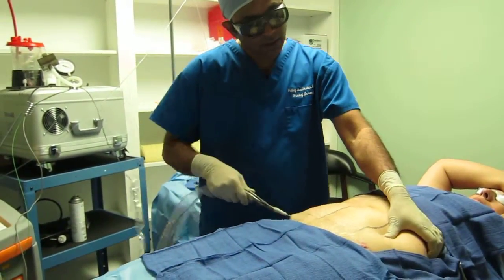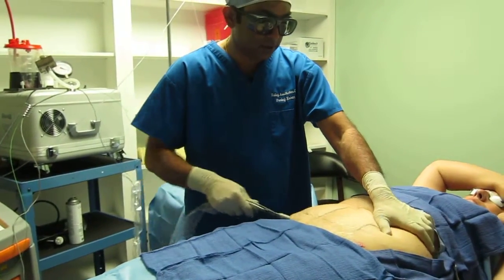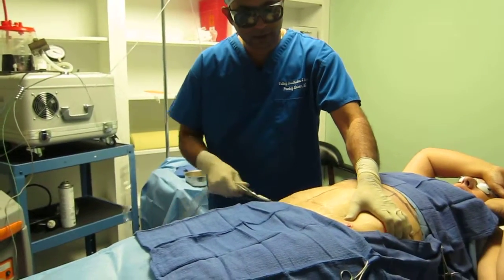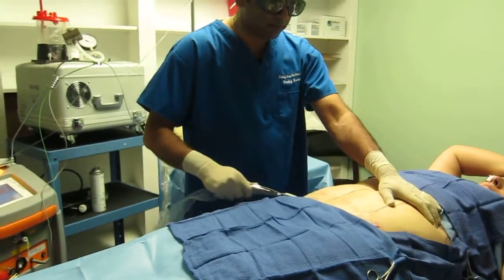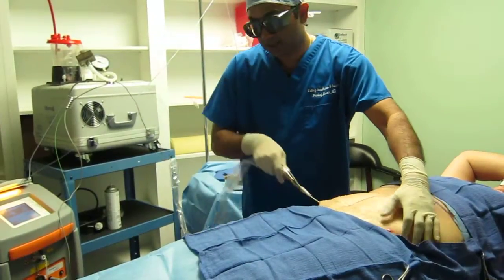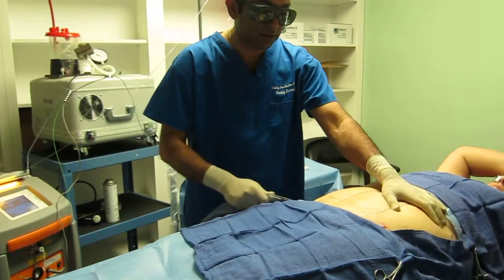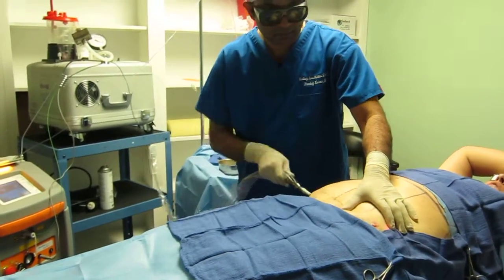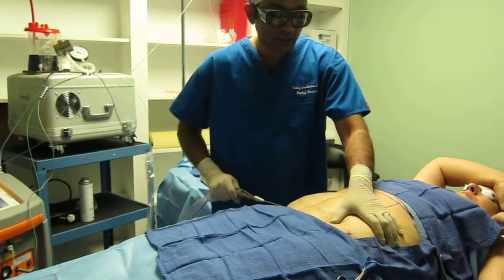Laser Liposuction-Pasadena-Los Angeles-Anaheim-Riverside-Fullerton-Newport Beach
Laser Liposuction With Smart-Lipo
Valley Aesthetics and laser
Pankaj karan,MD